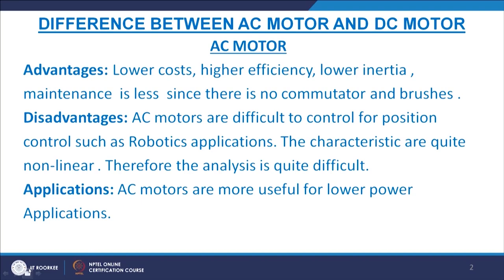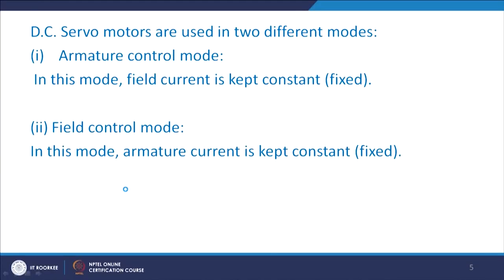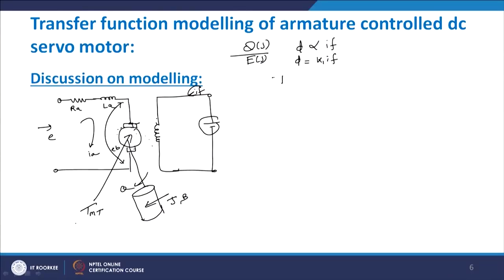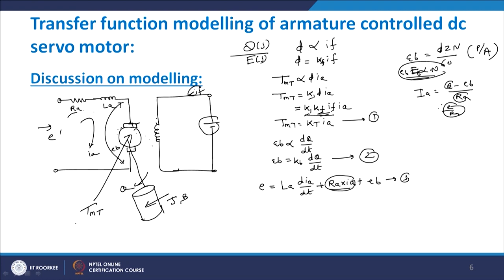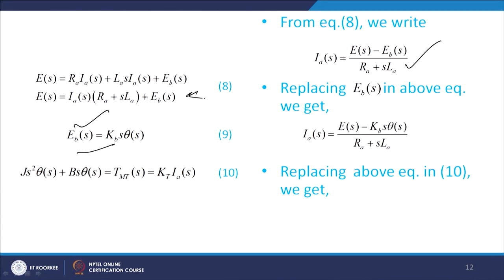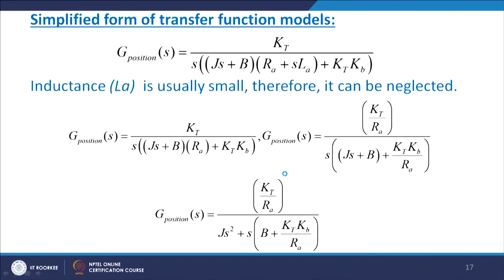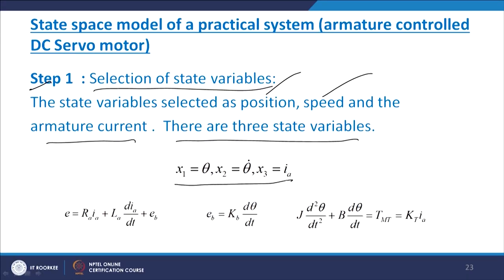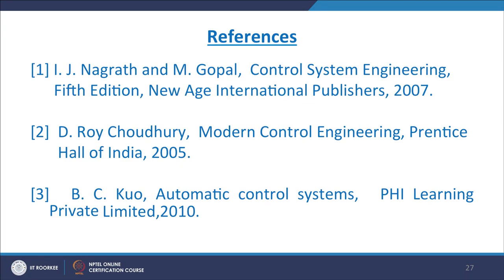Modelling of DC Servo Motor (Part-I)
In this lecture, we discuss the difference between AC and DC motor. Then, concept of servo system and types of DC servo motor are discussed. Further, modeling of armature controlled DC servo motor is carried out using transfer function and state space approach.